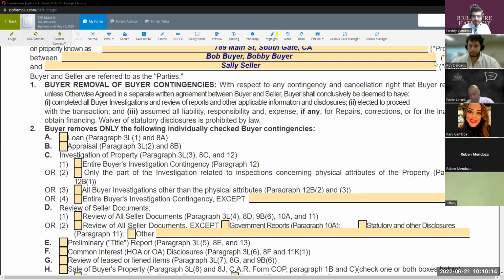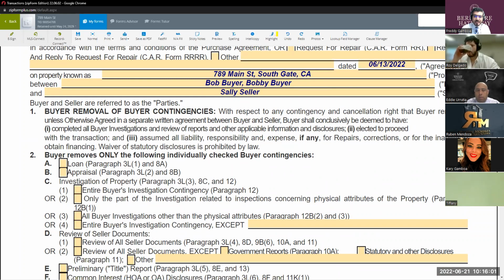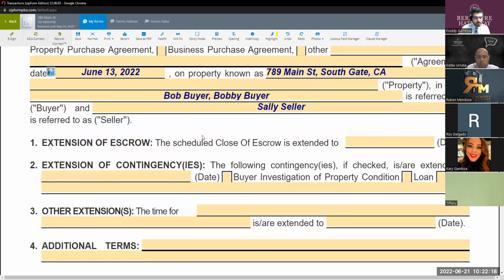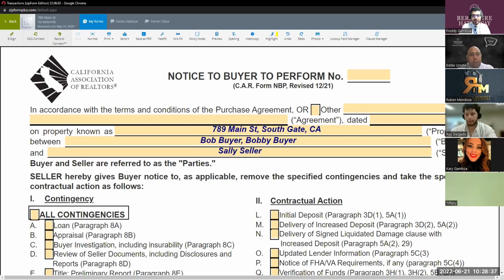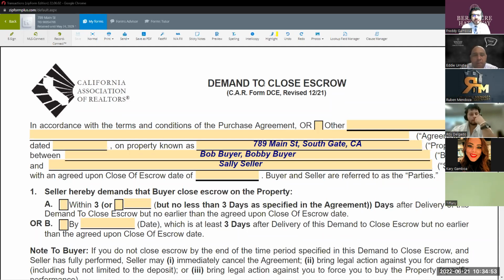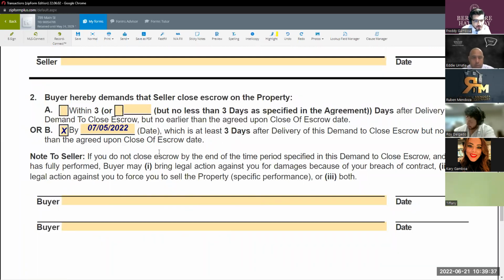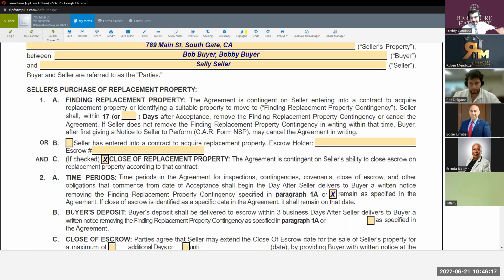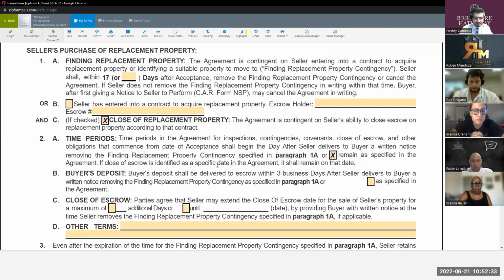CAR Disclosures Part 4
Part 4 of our Disclosure Series. Making sure that all disclosures, addendums, and advisories that you encounter along your most common SFR transaction are well explained.